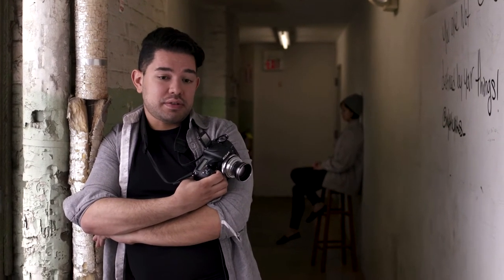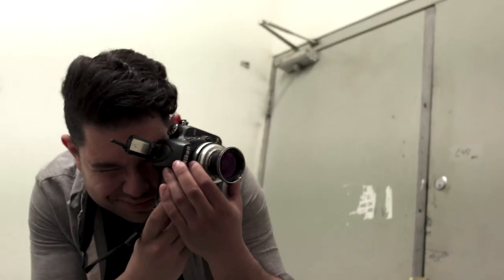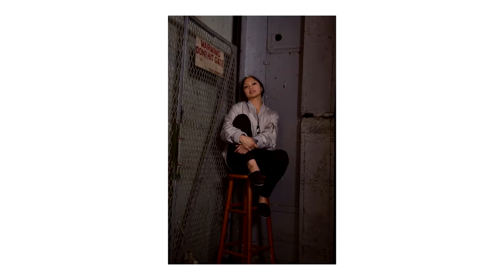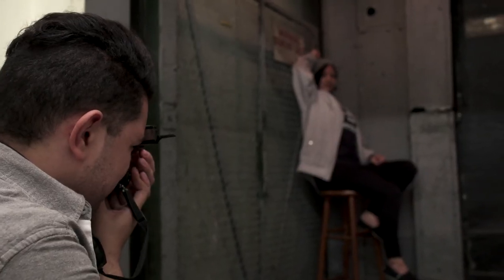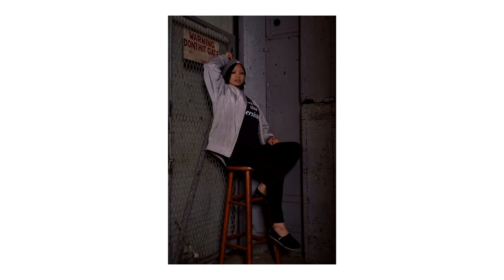The Neptune Convertible Art Lens System Lee Reyes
Inspired by the world’s first convertible lens system invented by Charles Chevalier in the late 1830s, this Art Lens System combines the best of two centuries to be unlike any other lens system available. It’s been assembled by hand using the finest multi-coated glass, and crafted to ensure stunning sharpness and strong, saturated colors in every shooting situation. Available in Canon EF, Nikon F or Pentax K mount and compatible with many more cameras using adapters available from Lomography, it’s a complete yet compact kit for modern-day analogue and digital photographers and videographers.